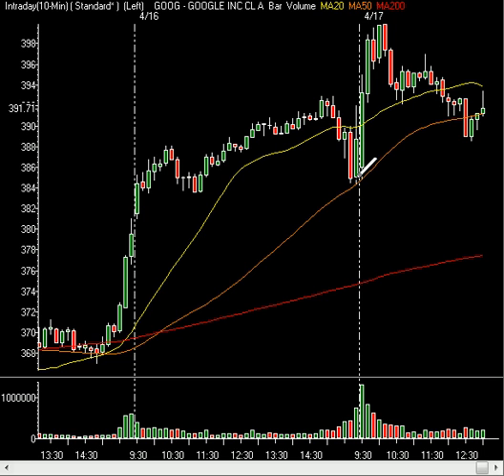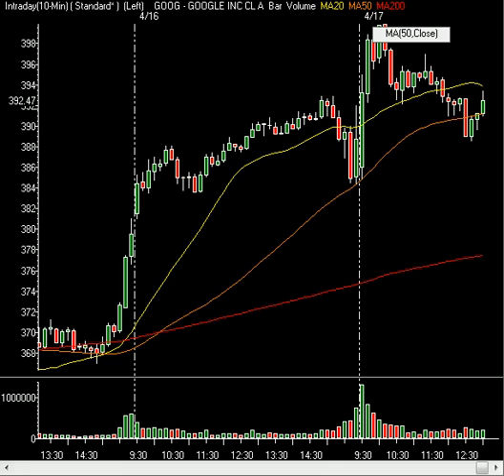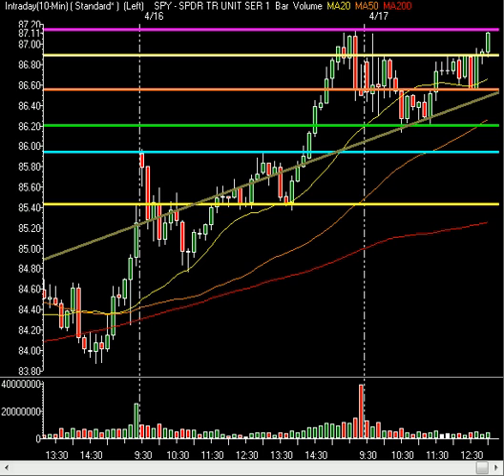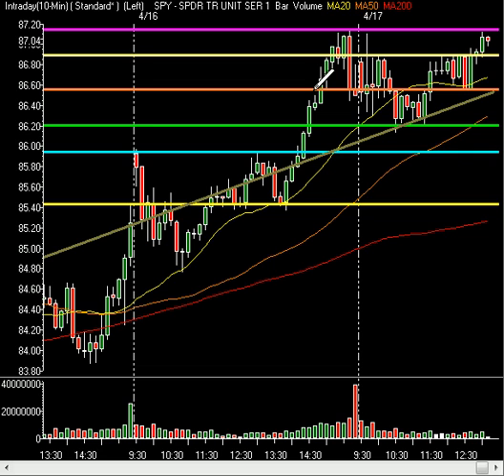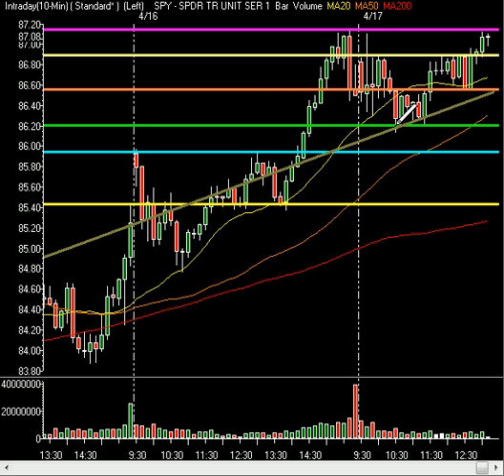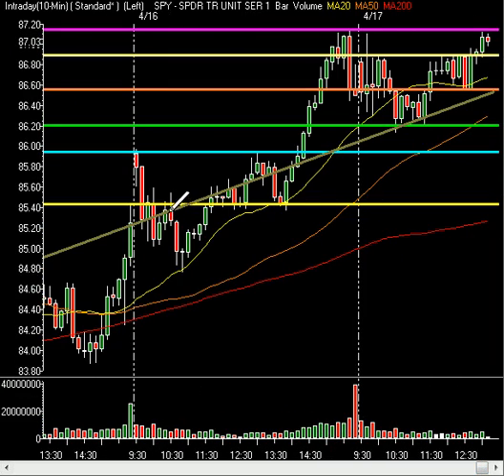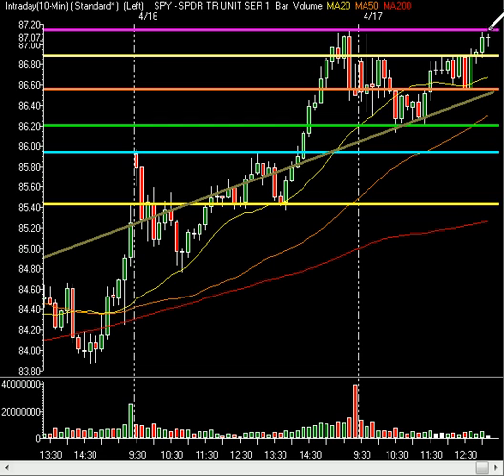Market Technical Guidance - Light Volume Rules Again But Caution Looms 04/17/09